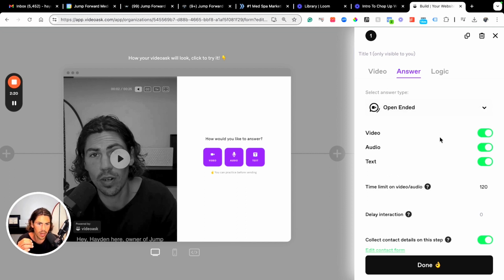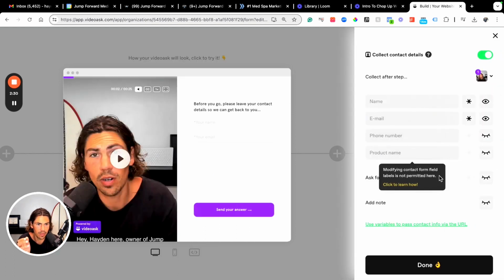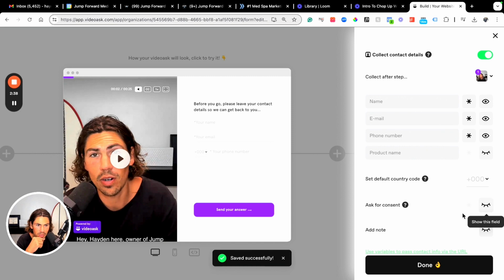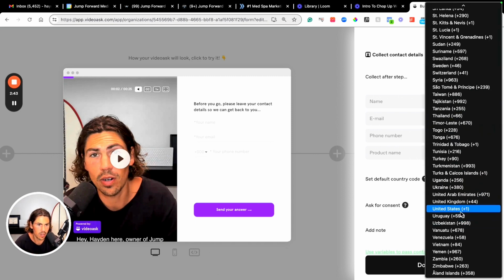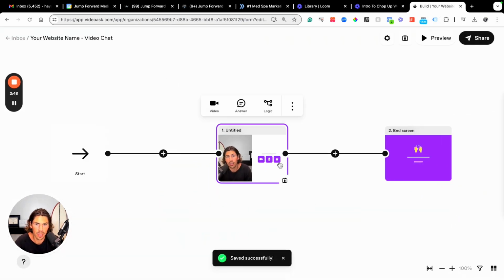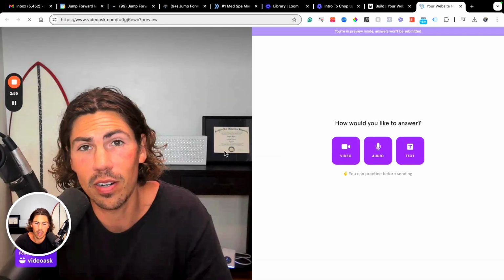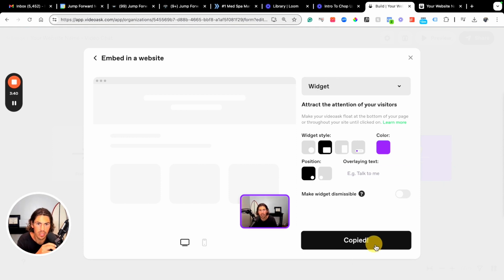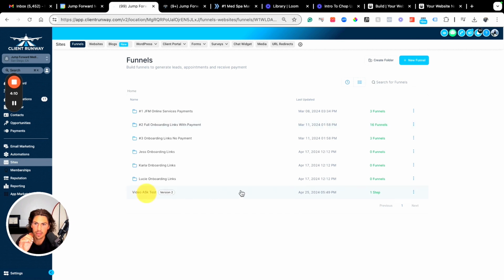How to Increase Conversions By 50% With Video Chat (Easy set up)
In this video, we will walk you through the step-by-step process of setting up a video chat widget for your website or app. From choosing the right platform to integrating the widget seamlessly, you'll learn everything you need to know to enhance your user experience and boost engagement. Whether you're a beginner or an experienced developer, this tutorial has got you covered!